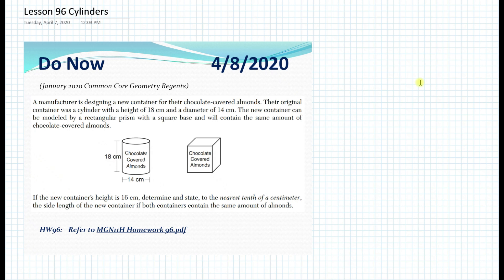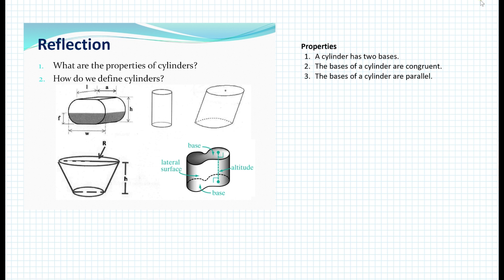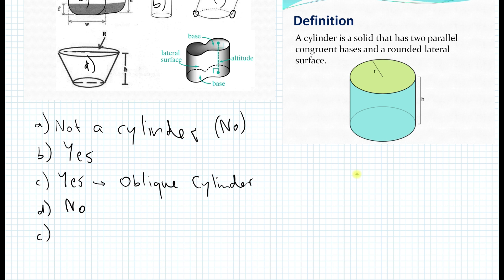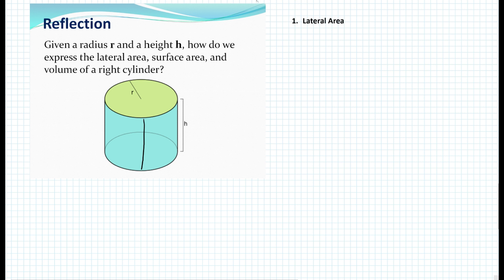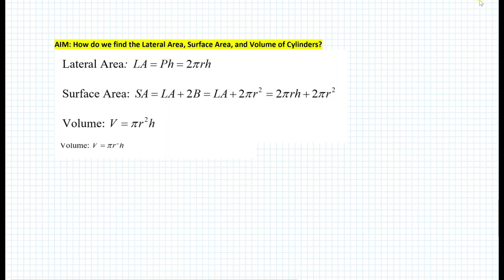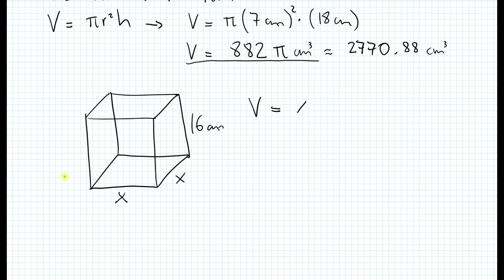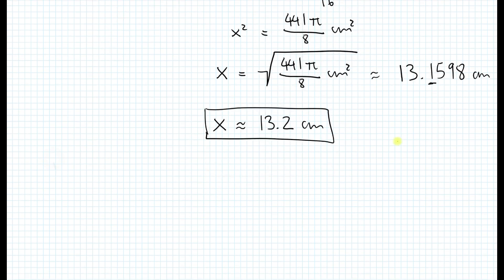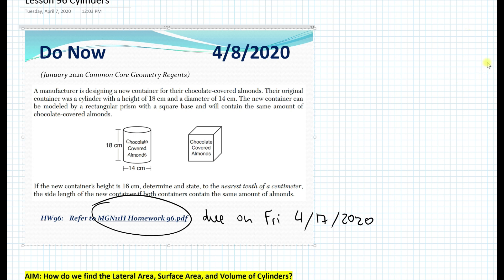Cylinders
Honors Geometry Lesson 96